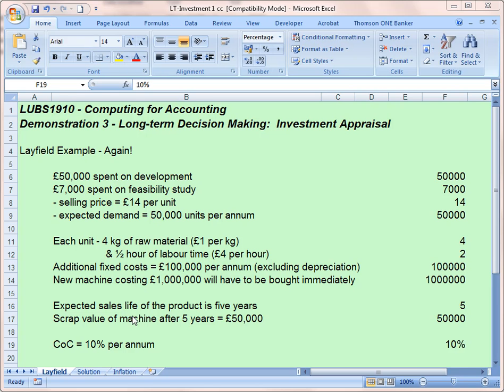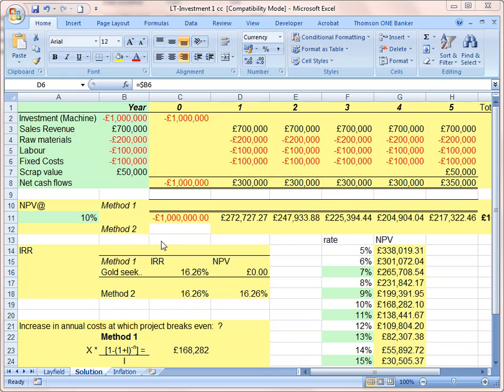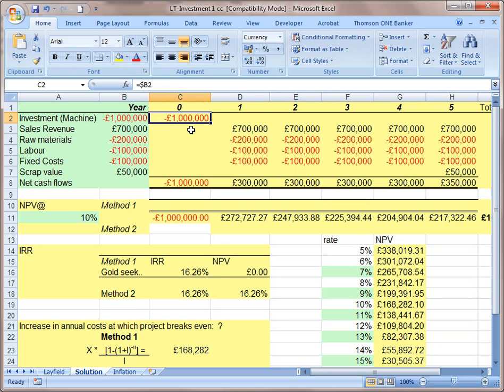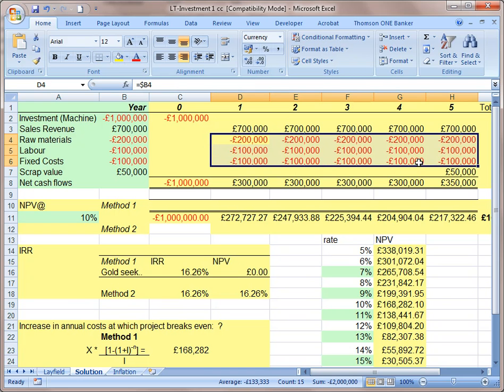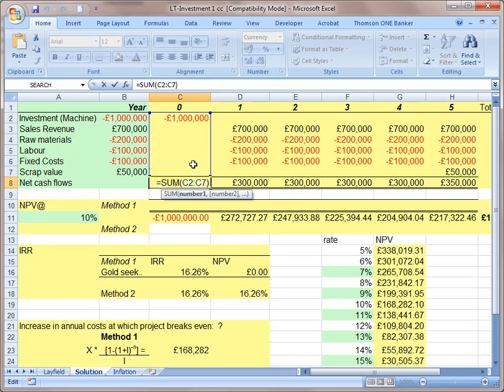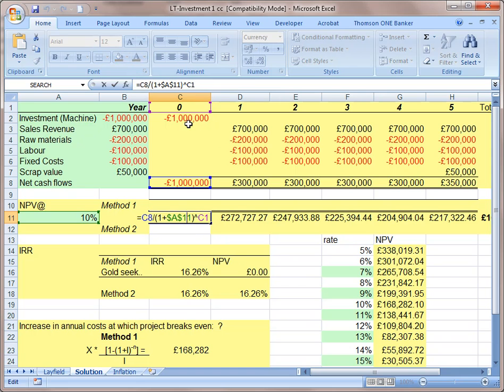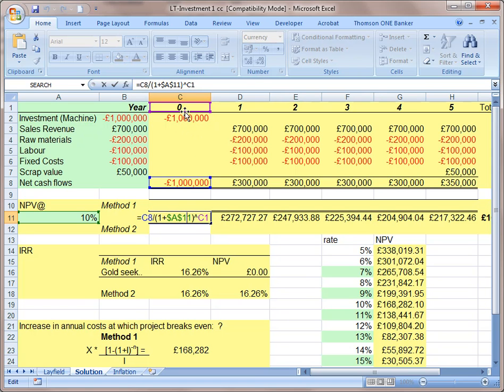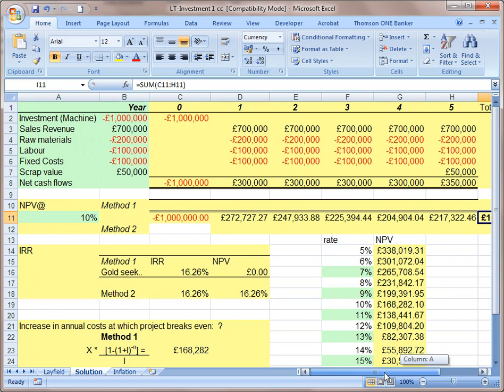Long term project evaluation Using NPV in excel.